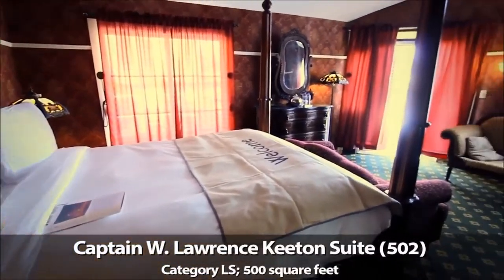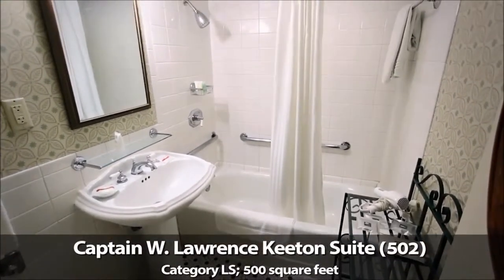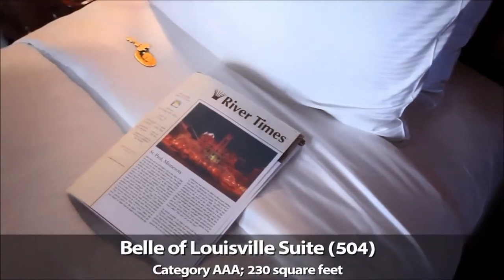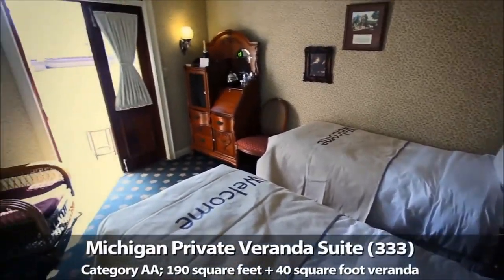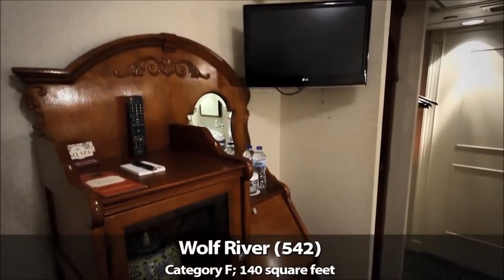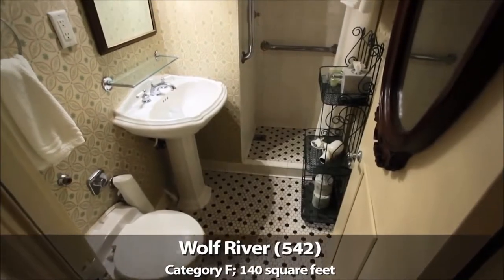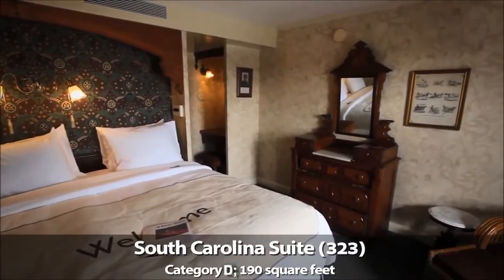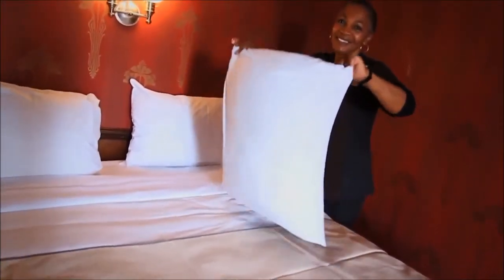American Steamboat Company - Accommodations on the American Queen | Planet Cruise